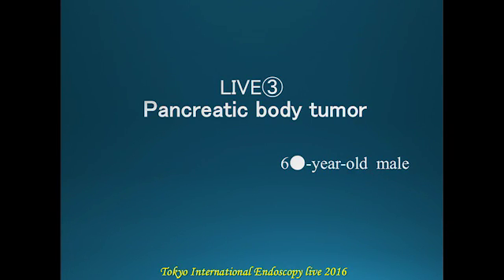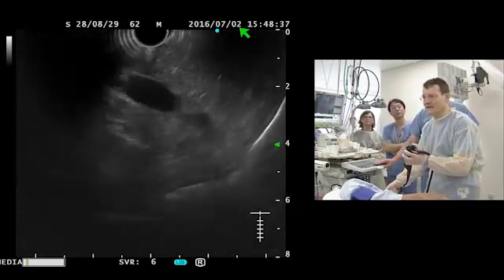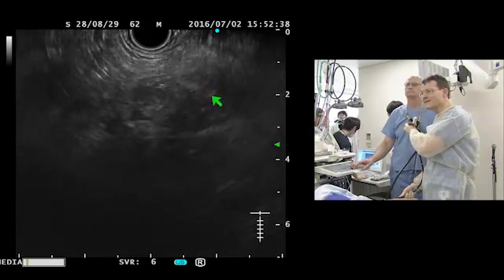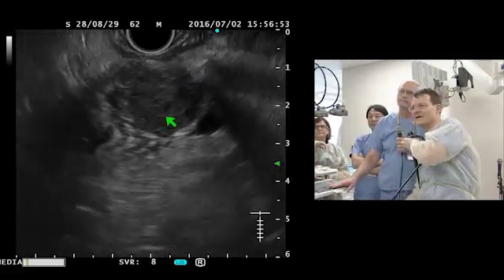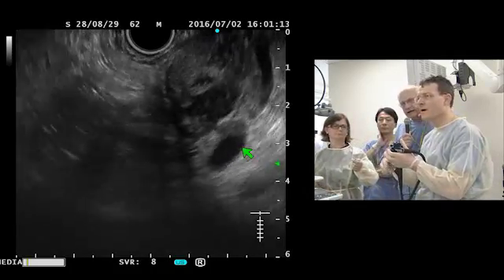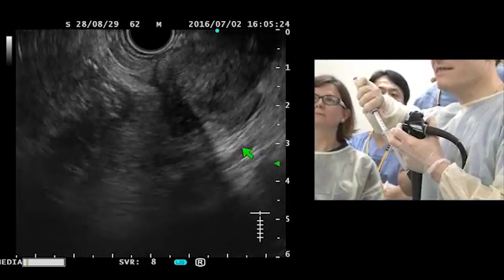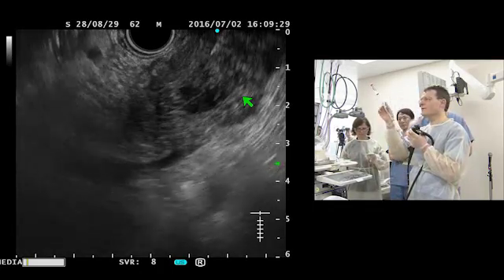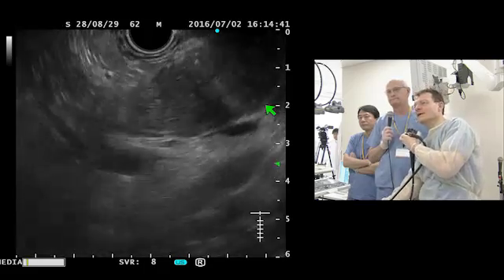tokyolive2016 LD3 2 Dr Stefan Seewald